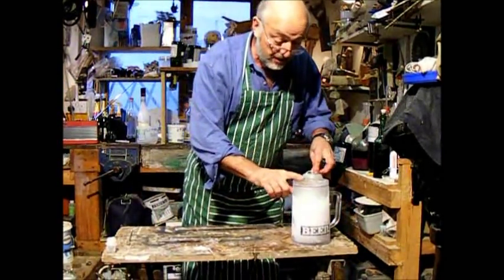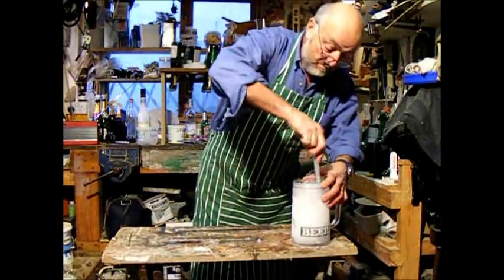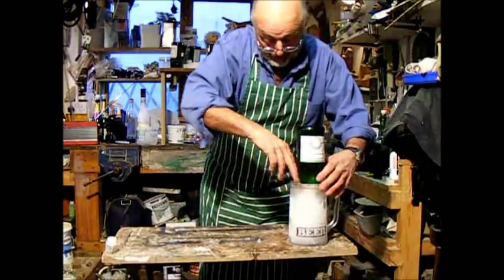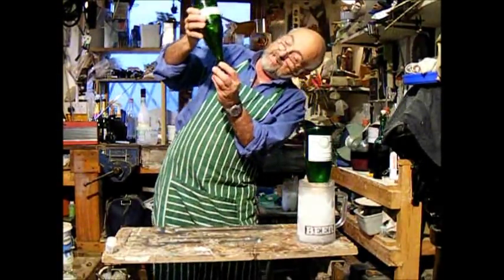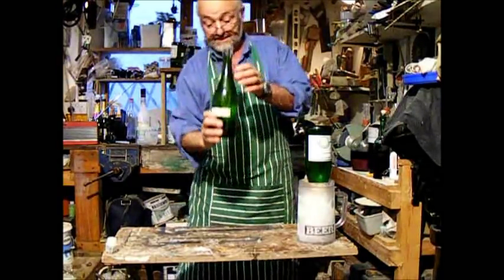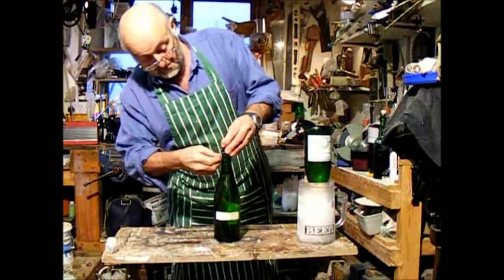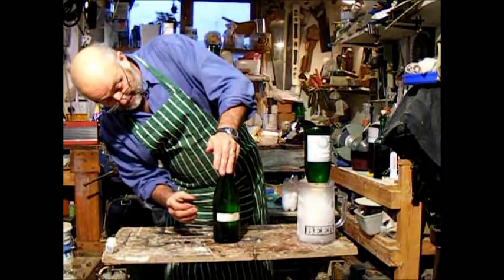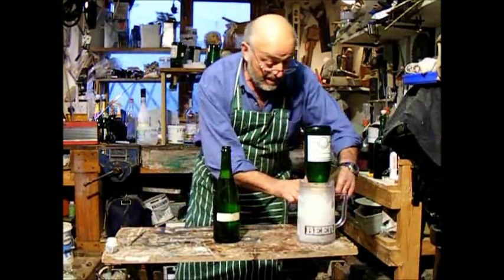Disgorging Home made fizzy wine by salt freezing.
How to freeze the must in the neck of home made sparkling wine bottles by using salt and crushed ice.
Take care to restrain the cork and keep your face away in case it flies off. look at my video how to make crushed ice.